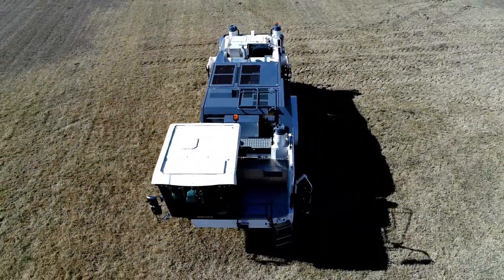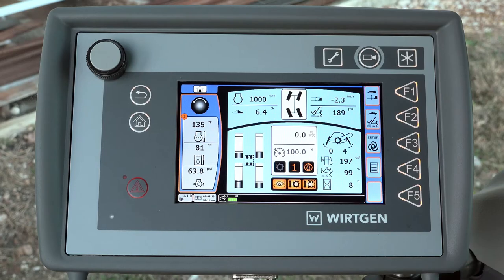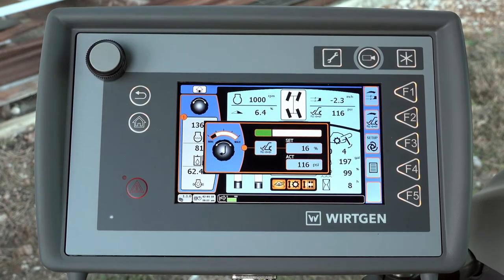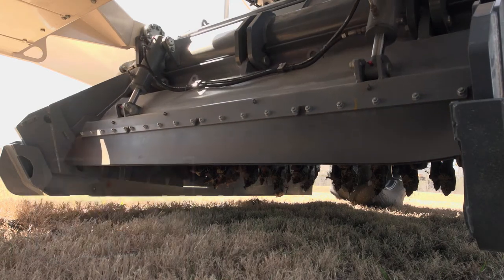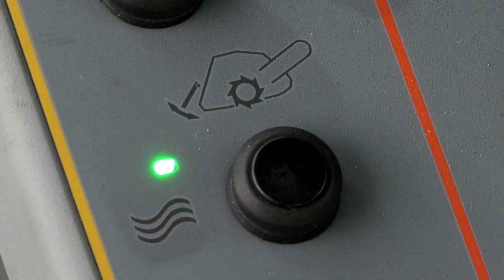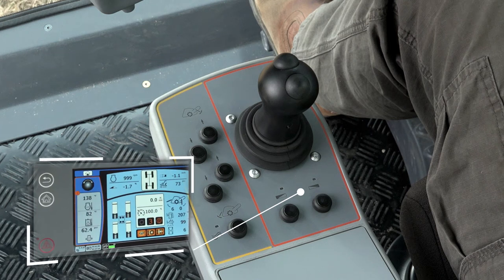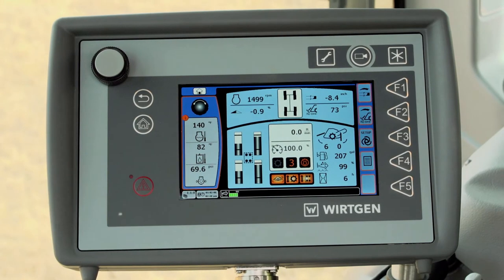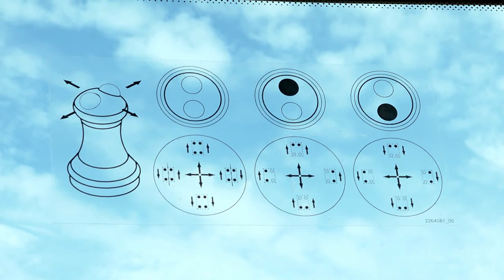WR-Series Operator Instruction: Start of cut: Manual mode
Operational tutorial for your Wirtgen WR-Series recycler. Step by step explanation how to bring your WR-Recycler into the cut manually. Rear- and frontdoor set up, slope, rotor speed and finally working depth.

This tutorial is valid for all Wirtgen WR-Series soil stabilizer and recyclers: WR 200(i), WR 200 XLi, WR 240(i) and WR 250(i).

The video does not replace the “Instruction Manual” or the “Safety Manual” for this machine. Always consult the “Instruction Manual” and the “Safety Manual” for full details on the proper operation and maintenance of your Wirtgen machine.

Still want some more? Here you go